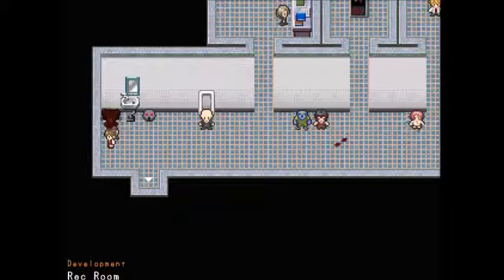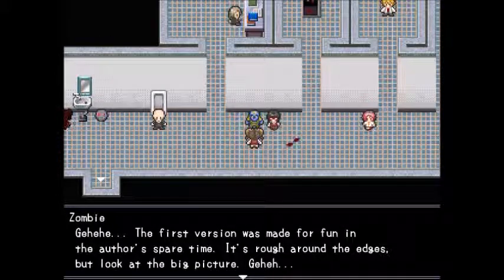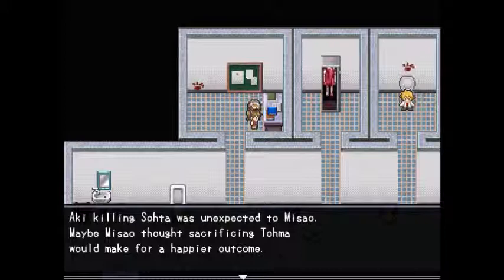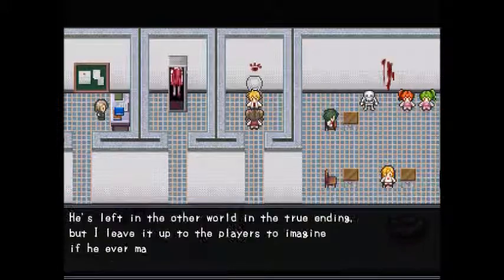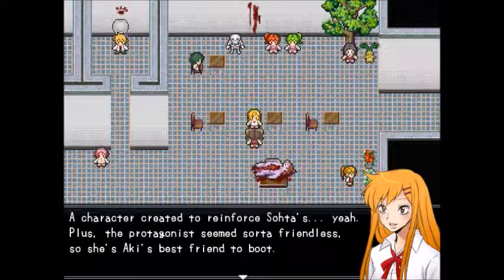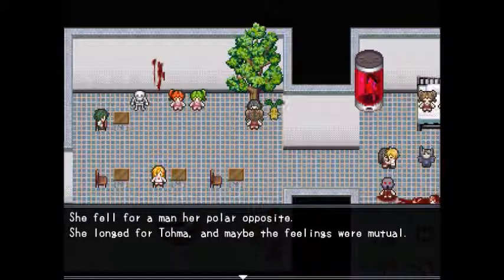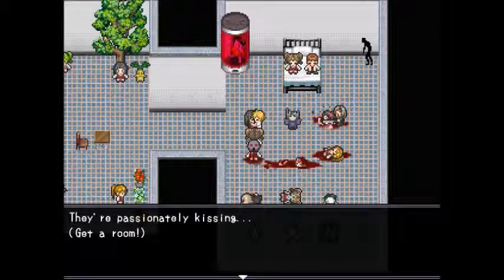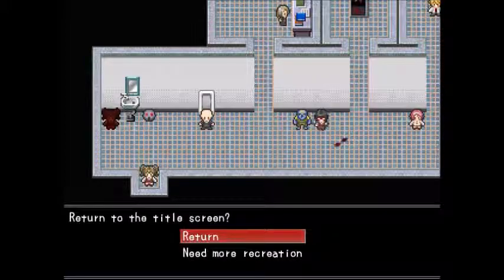Gamer Bunny Plays: Misao: Part 5 :Rec Room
Its time for the super secret room!! This is the last part. I hope everyone enjoyed Misao.